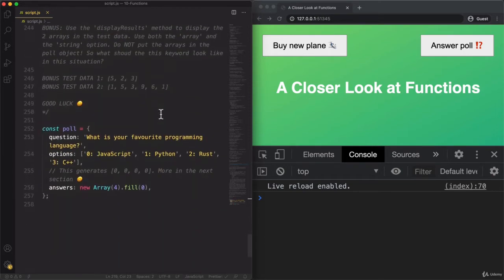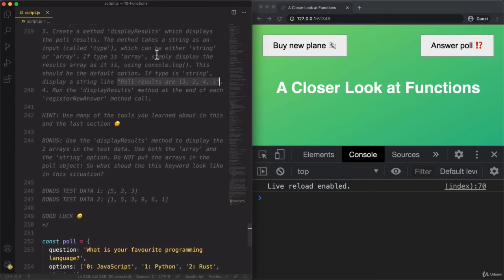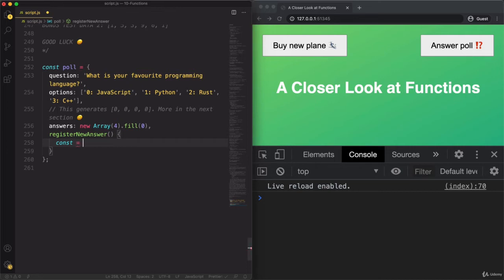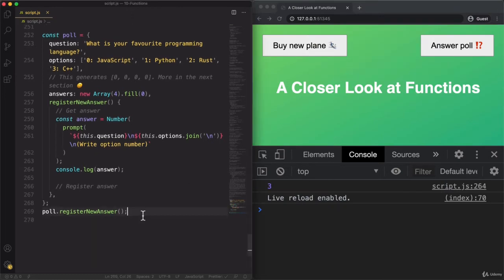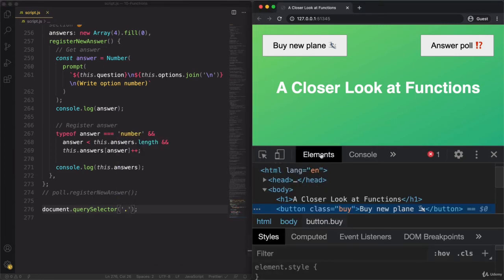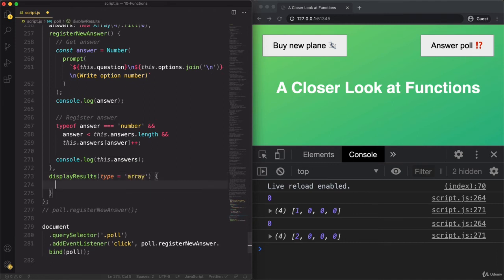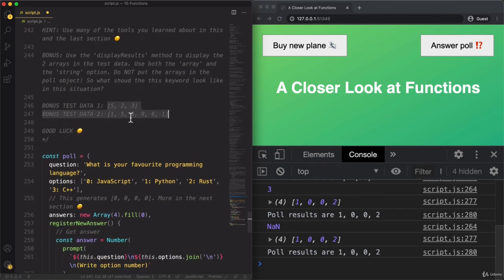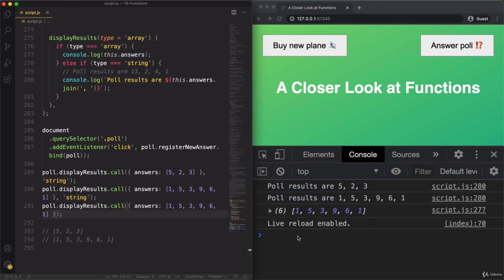10 Coding Challenge #1